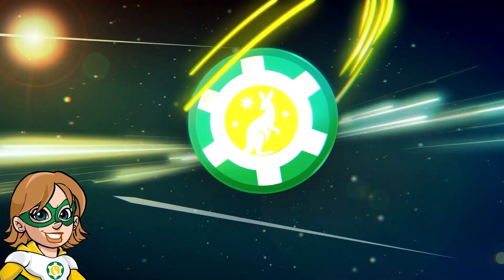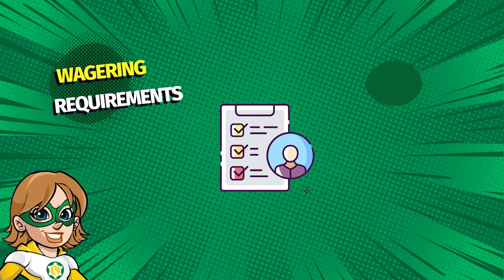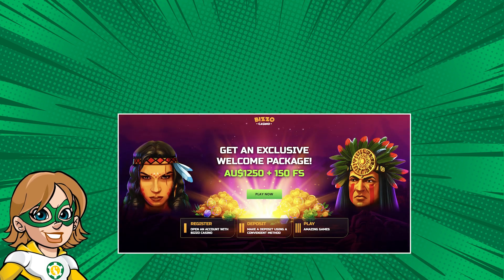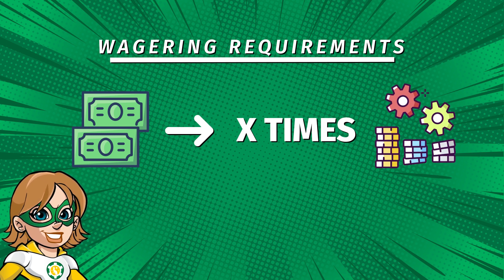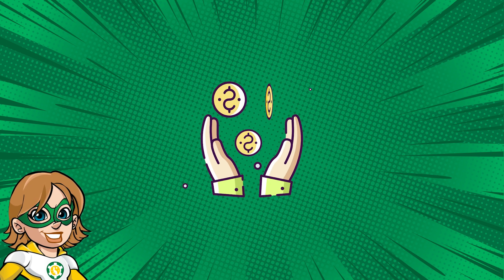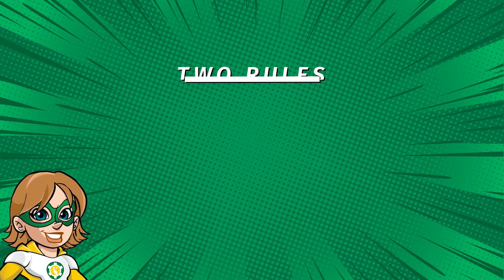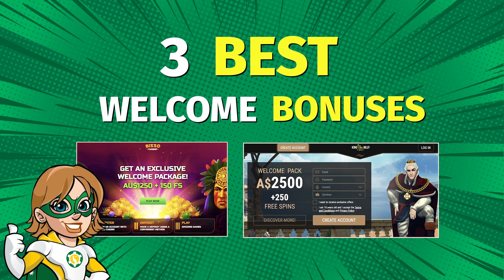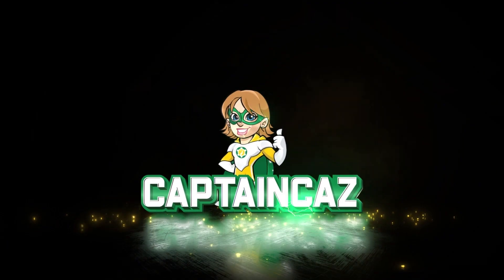What are Welcome Bonuses in Online Casinos? 💰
🎰 Here’s a selection of the best online casinos with the best exclusive bonuses for new players ☞

What are Welcome Bonuses in Online Casinos and how do they work? 💰

In this video, I will explainall you need to know about welcome bonuses on online casino websites. From deposit bonuses, free spins, wagering requirements, to how to withdraw your bonus. Once you've watched the video, you'll be ready to make the most of the best welcome bonuses on the best Australian online casinos out there.

Gambling can be a fun and exciting way to spend some time, but it's important to gamble responsibly. Gamble only what you may afford to lose. Excessive gambling can lead to negative consequences like financial problems, relationship difficulties, and health issues.